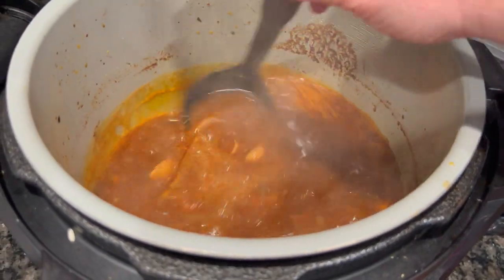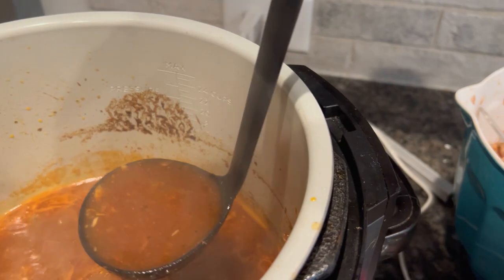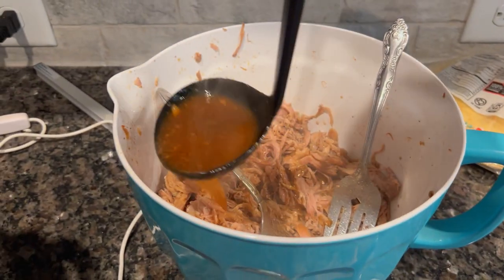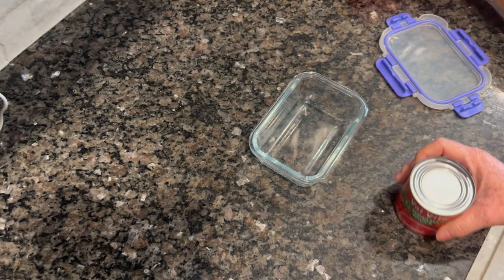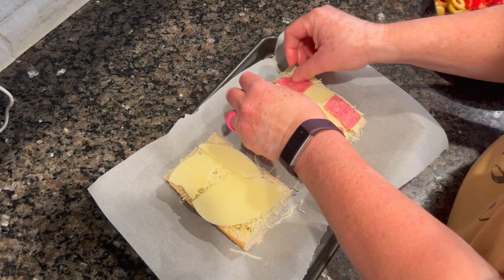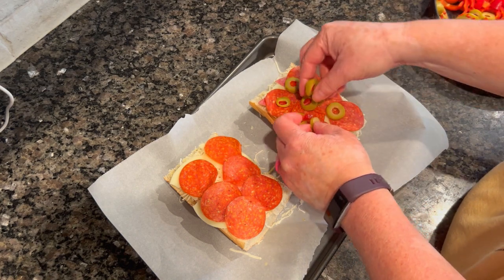QUICK AND EASY FAMILY DINNERS | EASY BUDGET DINNERS | CHEAP AND EASY FAMILY DINNER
Hey friends! This week I am sharing some cheap, easy and delicious dishes that are so perfect for summer! I am listing or linking the recipes below so you can make them at home! I want to take a minute to thank all of you for joining me every week, it means so much to me to have you here supporting me!

▶️UMAMI BROTH

Items I'm frequently asked about:

▶️DIGITAL PROBE THERMOMETER

▶️OIL BOTTLE WITH BRUSH

▶️MEAT CHOPPER

▶️BAOLER APRON

▶️ROTARY CHEESE GRATER

▶️FOOD CHOPPER